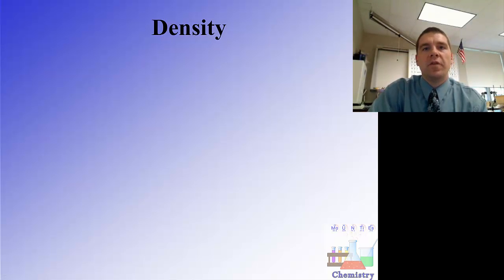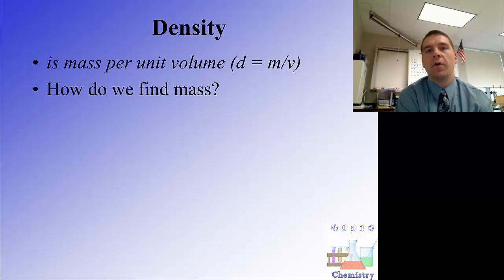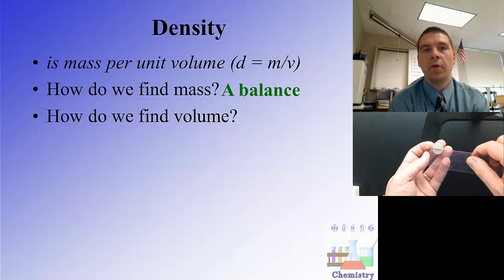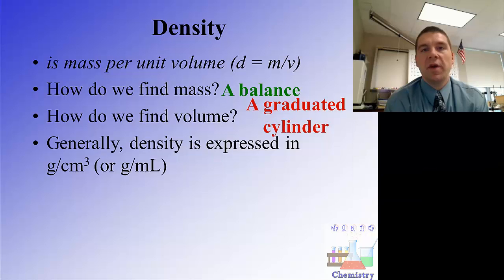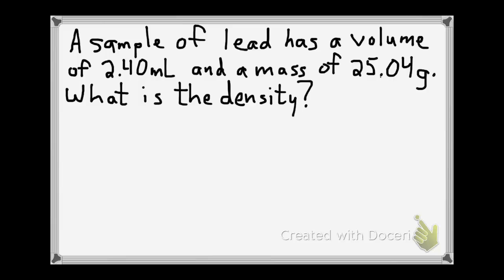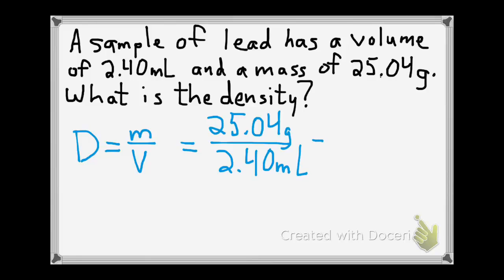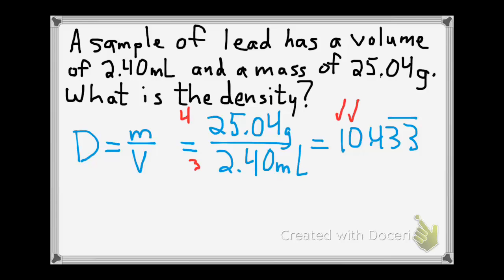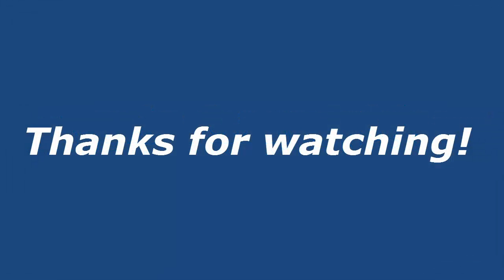Density (EisleyChem)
This lesson defines density, discusses the measurements necessary to calculate density and provides an example of a density calculation.